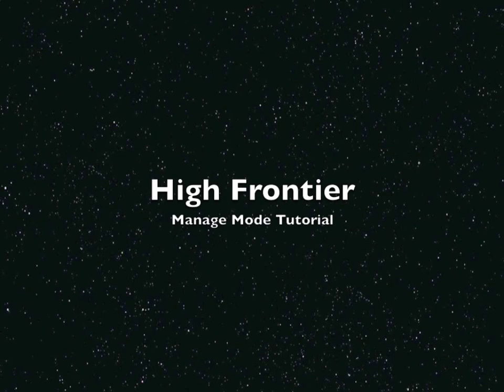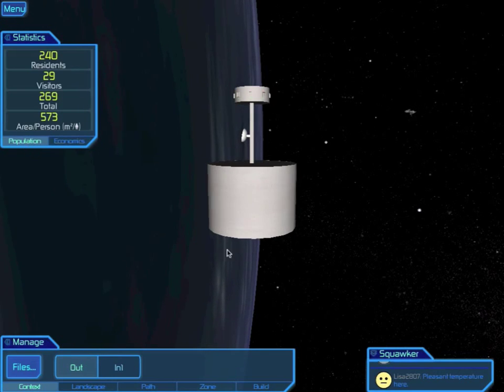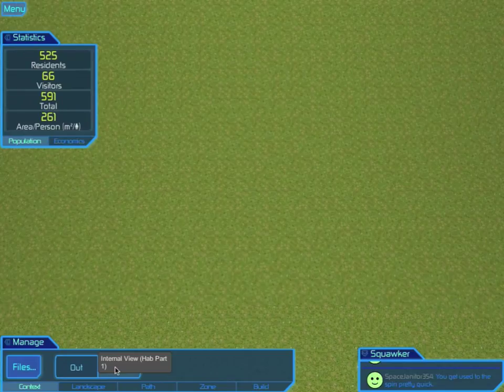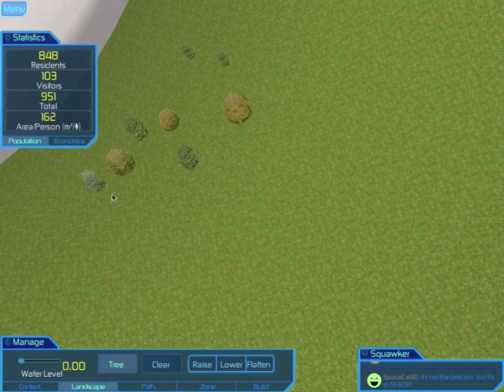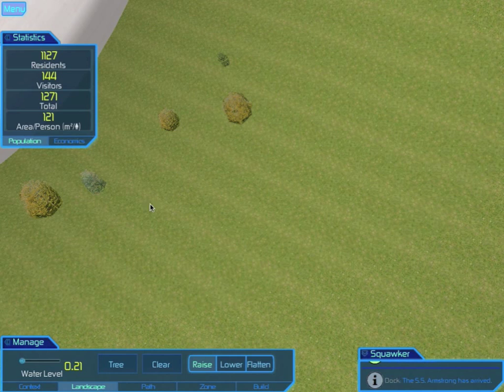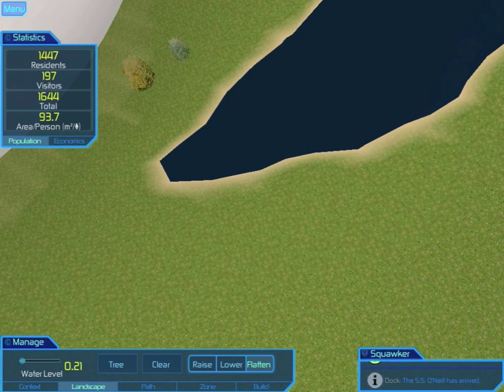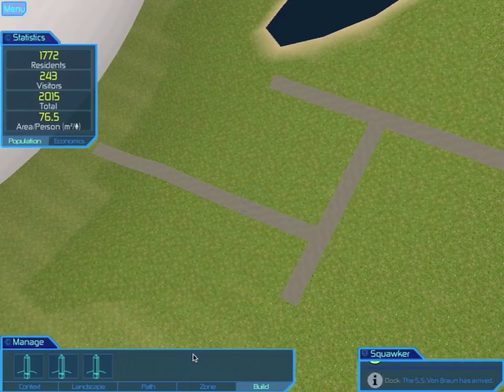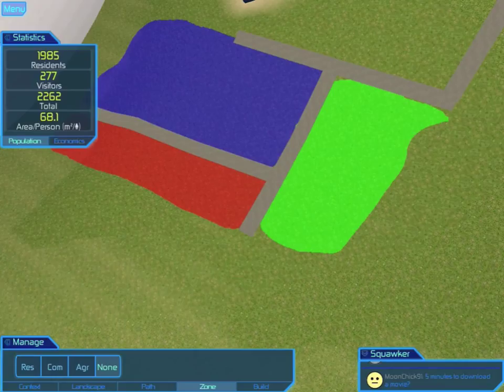High Frontier Manage Mode Tutorial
This video explains Management mode in the High Frontier video game.

This is for version 0.12 of the game; future versions of the game will differ substantially, so we'll upload new videos as those come along.